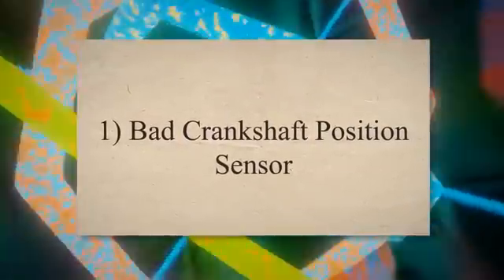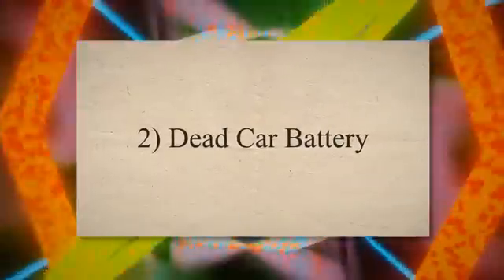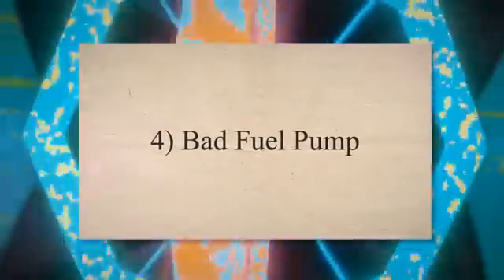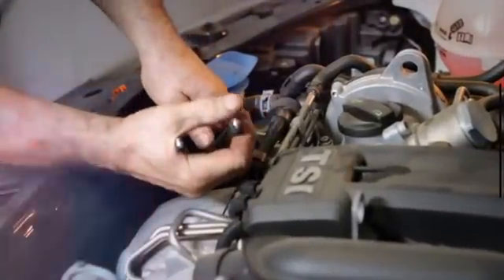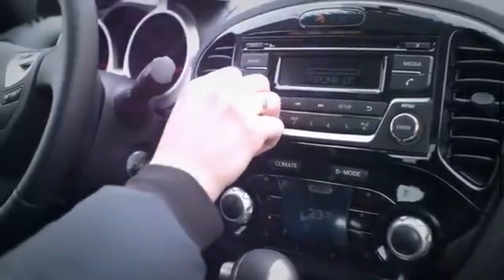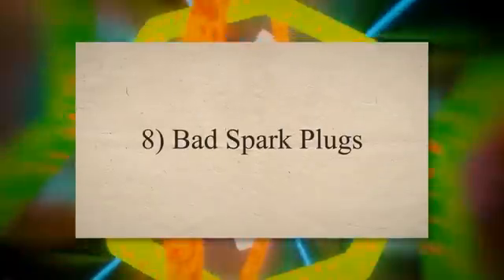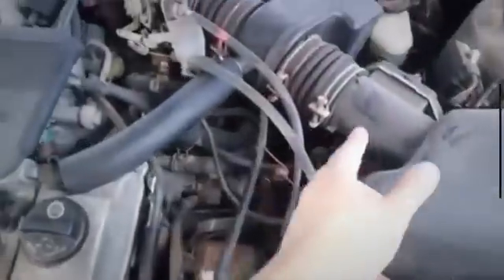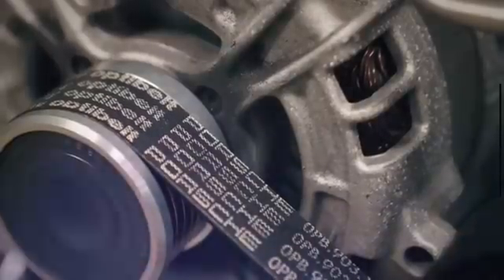Top 10 Reasons Why Car Shuts Off During Driving & How To Fix It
Driving is often regarded as a relaxing activity, helping you unwind from the shackles of a busy schedule. However, it can often become frustrating if your car starts giving you signs of trouble, like weird noises, uneven braking, or sometimes more serious issues leading to your car shutting off while driving.

Reasons Why A Car Shuts Off While Driving:-
1) Bad Crankshaft Position Sensor
One of the major causes a car shuts off while driving is often attributed to a malfunctioning crankshaft position sensor.  The crankshaft position sensor plays a crucial role in monitoring the motion of the crankshaft and helps the vehicle’s main computer to adjust the precise ignition timing and fuel injection rate.
When this sensor becomes defective, it fails to accurately detect the position of the crankshaft, leading to engine misfiring and, ultimately, causing the car to die while driving.

2) Dead Car Battery
If your car stalls while accelerating, it's essential to check the health of your car's battery. If the battery is not the issue, it could be caused by unnecessary parasitic loads.

3) Empty Fuel Tank
Checking your fuel level while driving is something many owners are familiar with. Having an accurate fuel level sender or fuel gauge is crucial, as a faulty one can lead to significant issues.

4) Bad Fuel Pump
The fuel pump in your car is responsible for providing the right amount of fuel to the engine. When the fuel pump stops working correctly, your engine may shut off while driving, leaving you stuck on the road.

5) Clogged Fuel Filter
Another possible cause for the engine shutting down may be clogged fuel filters, which block the fuel flow to the engine. The main function of the fuel filter is to clean the fuel before it reaches the engine. When it gets blocked, it restricts the fuel supply, causing your car to die.

6) Faulty Ignition Switch
Sometimes, a faulty ignition switch can cause your car to shut off while driving. Inside this switch, tiny metal plates can build up corrosion and rust. If this happens and one of these plates loses connection, the whole ignition will get switched off.

7) Faulty Alternator
The alternator plays a vital role in managing your car's electricity supply. When it malfunctions, it can result in a car stalling while driving. A bad alternator cuts off the supply of electricity to essential vehicle parts, leading to dashboard lights switching off or the engine suddenly starting to lose power.

8) Bad Spark Plugs
Spark plugs are important in igniting the air-fuel mixture inside an engine combustion chamber. They are present in every engine cylinder. However, if one of these spark plugs is damaged, it can cause a sudden engine stall, and the car will shut off while driving.

9) Clogged Throttle Body
A clogged throttle body can also force your car to die while accelerating. When you push down on the gas pedal with your foot from inside the car, it signals the throttle body. The throttle body then opens up and lets more gas and air into the combustion process, which sends more power to your engine.

10) Damaged Timing Belt
A failing or slipping timing belt can be caused by various factors, such as a weak drive structure, misalignment, under-tensioning, worn pulleys, or extreme load on the car.

You Have Landed on the right Video if You are Looking For
Why Your Car Shuts Off While Driving
How to fix a car that shut off during driving
Car Stalling When Accelerating
Car sputters and stalls when accelerating
Car stalls while driving but starts back up
Car shuts off after revving
What causes a car to stall while driving
Car shuts off when stopped or slowing down
What would cause a car to shut off while driving
Car turns off while driving but turns back on reddit
How to fix a car that randomly dies while driving
car stops while driving

TimeStamp
00:00 Introduction
00:37 Causes Why Car Shuts Off While Driving
00:43 Bad Crankshaft Position Sensor
01:19 Dead Car Battery
01:56 Empty Fuel Tank
02:16 Bad Fuel Pump
02:37 Clogged Fuel Filter
03:03 Faulty Ignition Switch
03:36 Faulty Alternator
04:02 Bad Spark Plugs
04:27 Clogged Throttle Body
05:05 Damaged Timing Belt